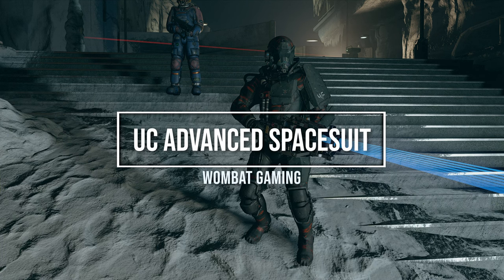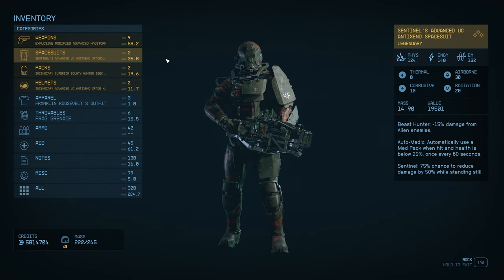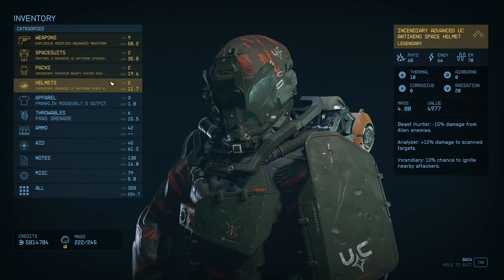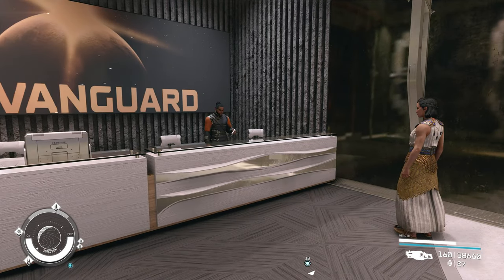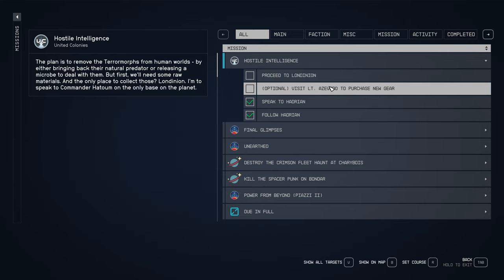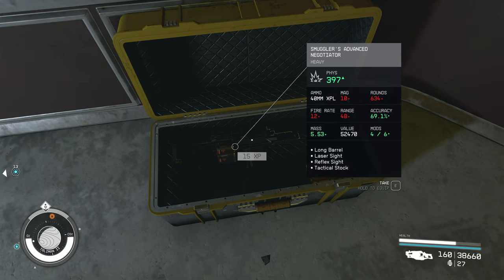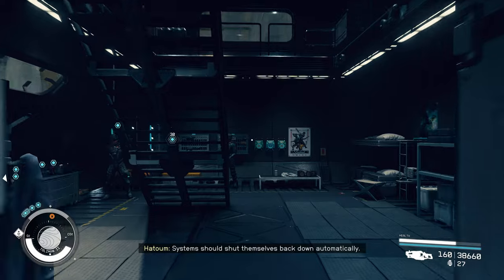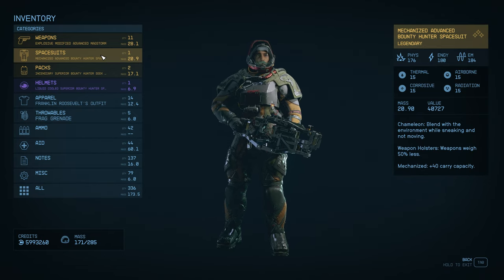✨ Best looking Armour in Starfield! ✨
✨ Hi Guys, today I am going to show where to find the UC Advanced Spacesuit. I think one of the best looking Armours in Starfield.

Thanks again!